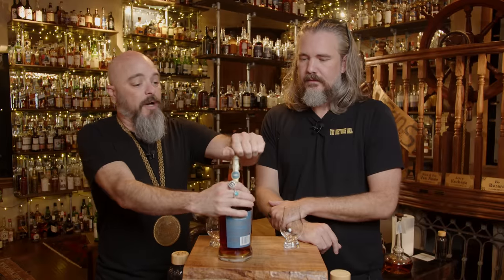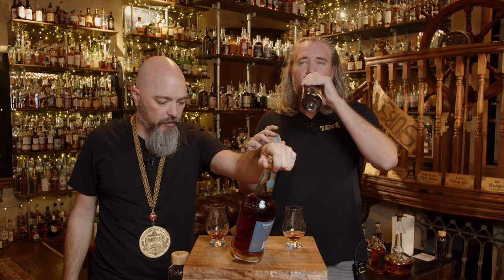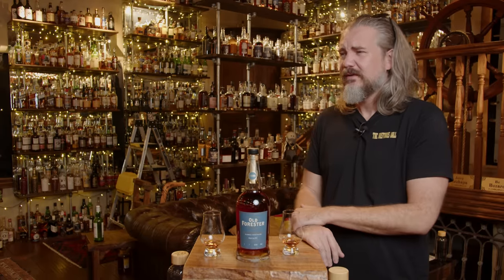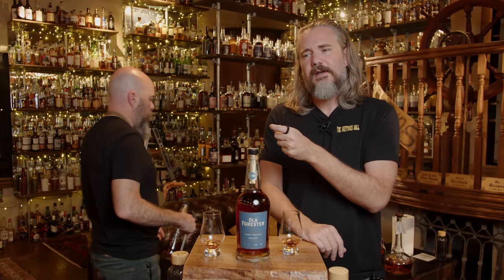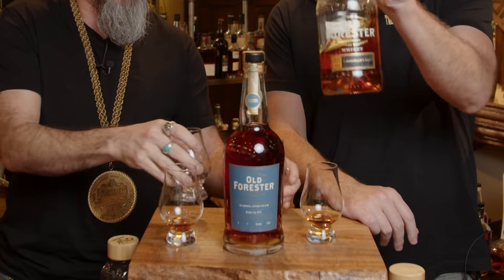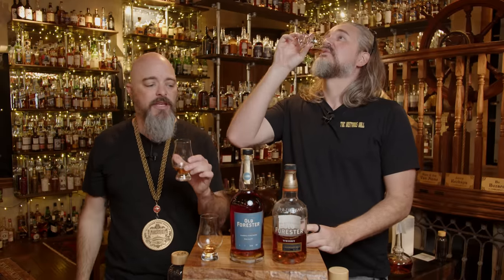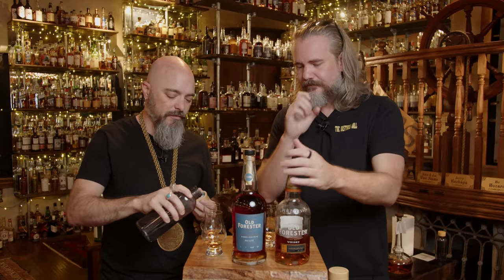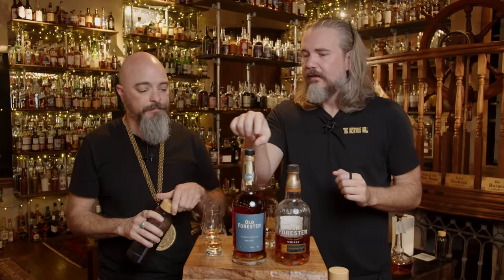Old Forester Single Barrel Bourbon Whiskey Review (Brown Jug 2021)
Mike Callahan was once bitten by a poisonous snake. And after a week of excruciating pain, the snake died.